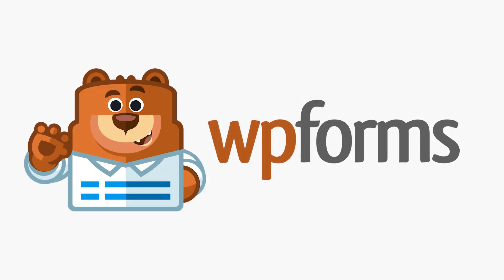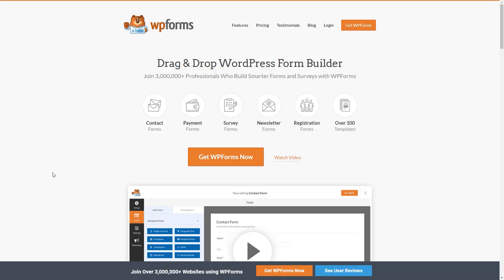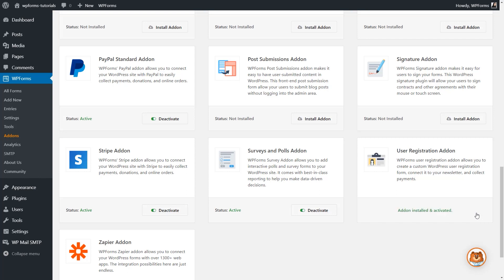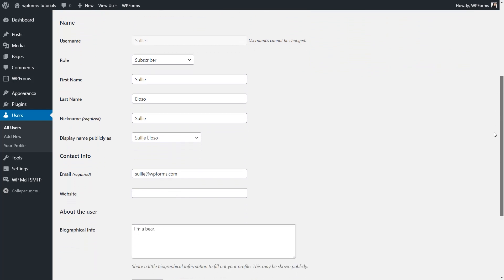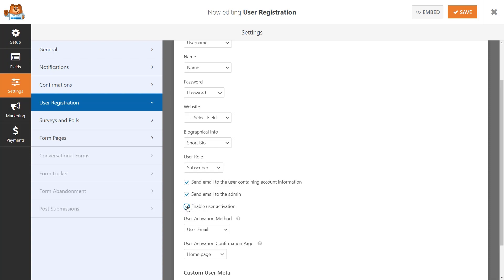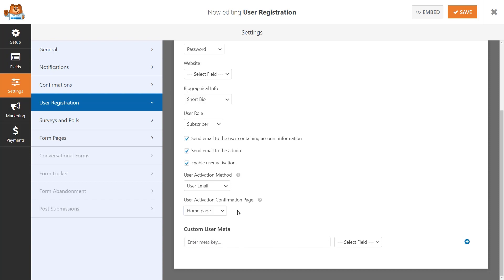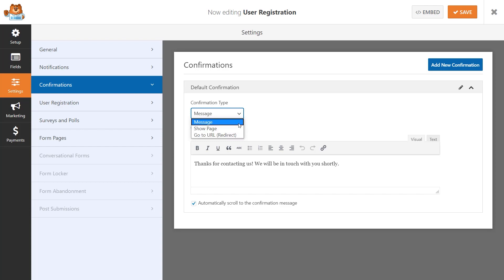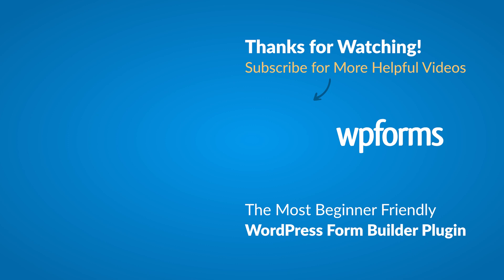How to Create A WordPress User Registration Form with WPForms - Easy Step-by-Step Guide!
In this step-by-step guide, we'll show you how to easy create a user registration form for your WordPress site.

A user registration form gives users the option to create their own WordPress account on your website, and they'll then be able to log into your site via the WordPress user login page to view their own account page within the WordPress dashboard.